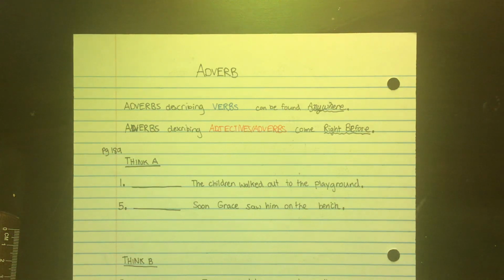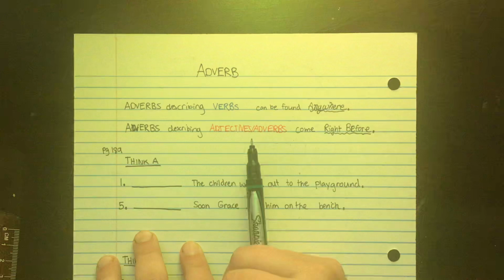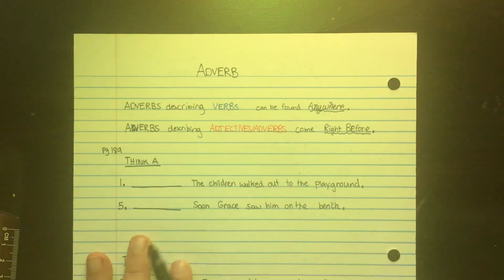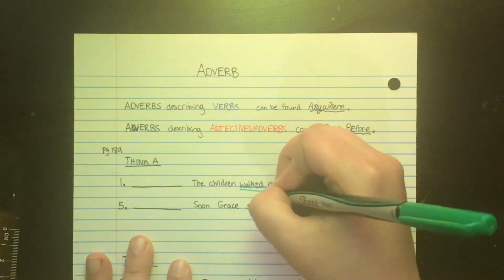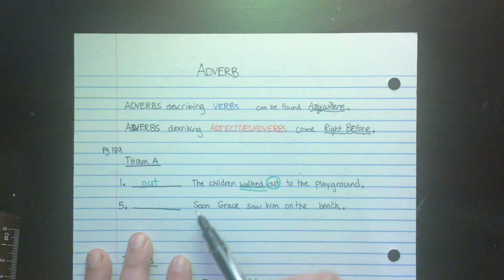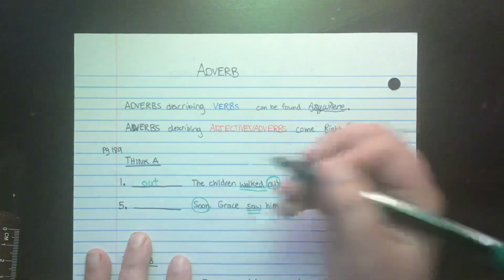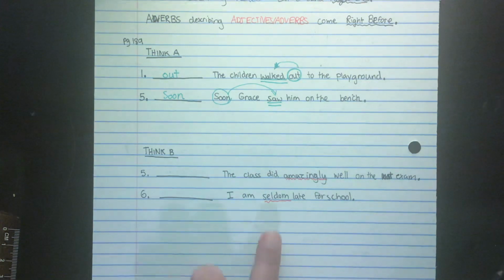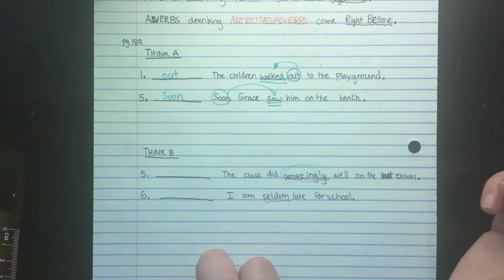Adverbs- the trick to finding them!